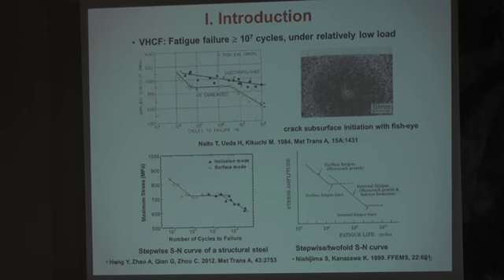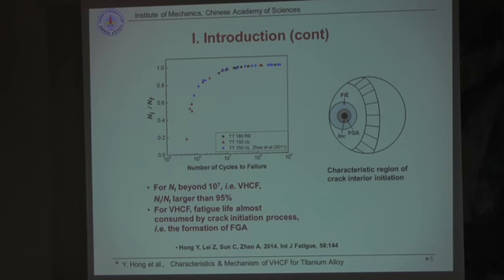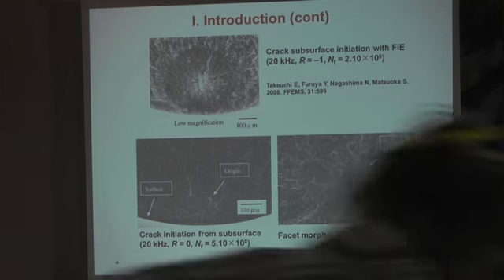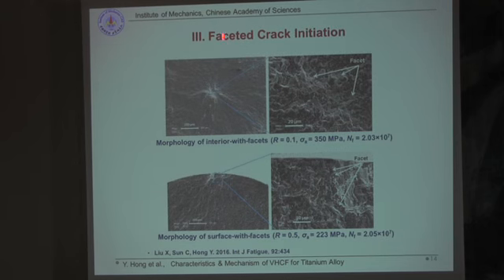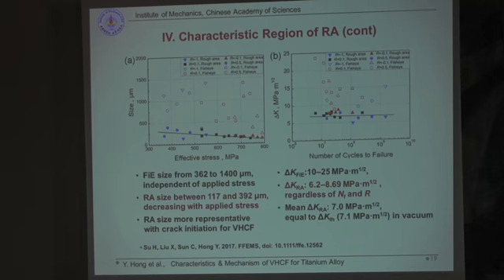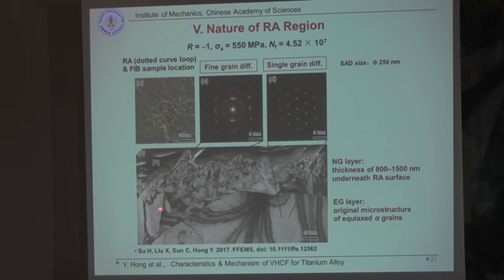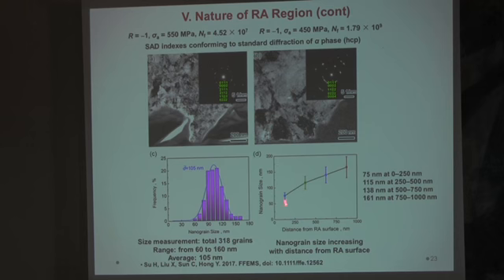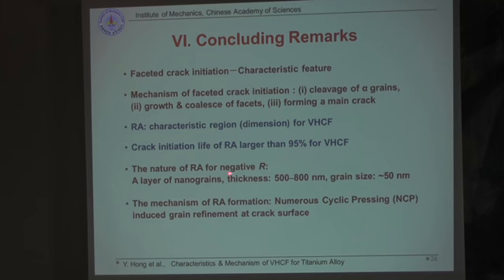Characteristics and mechanism of crack initiation and early growth of a titanium alloy in high cycle